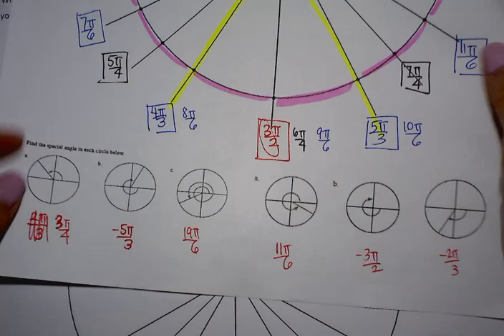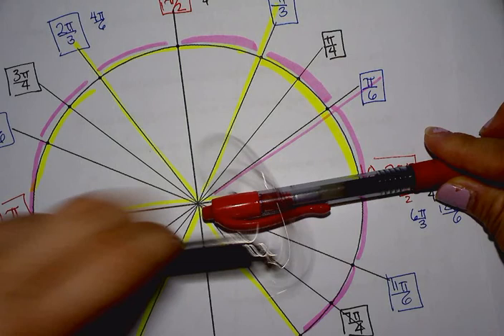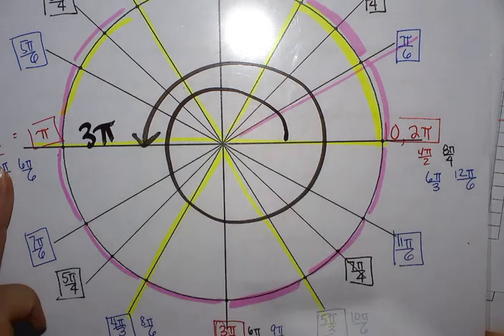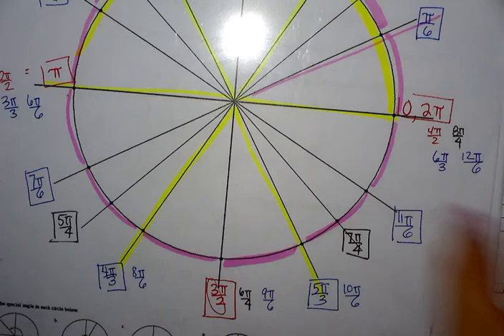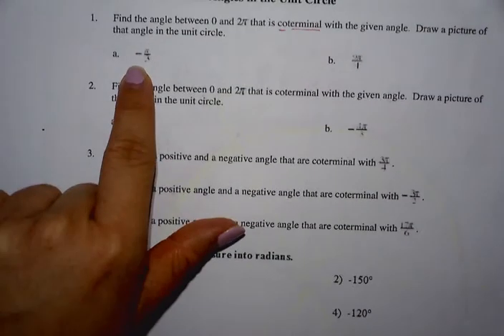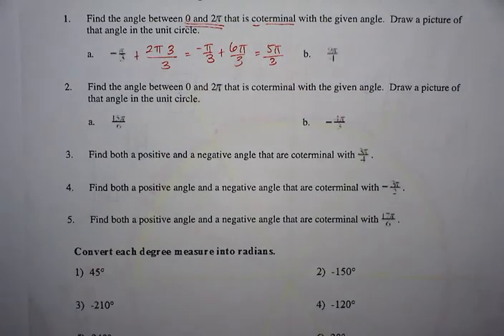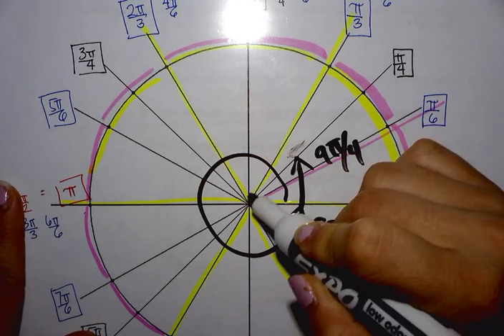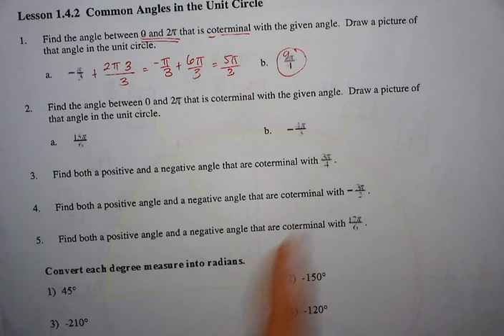Radians - Coterminal Angles